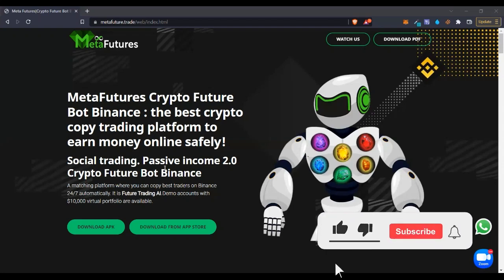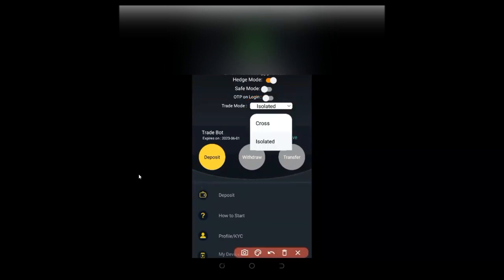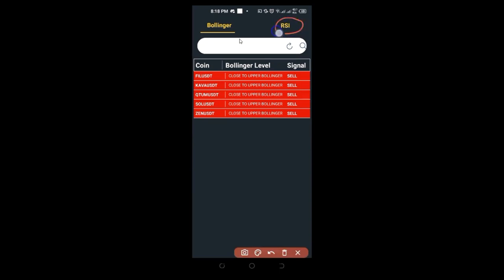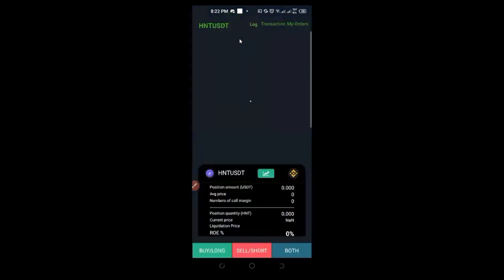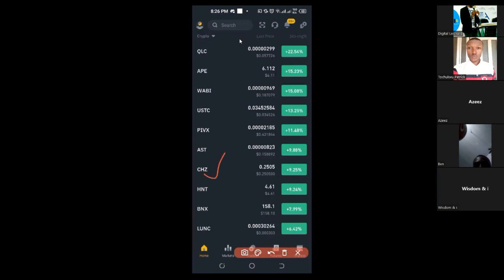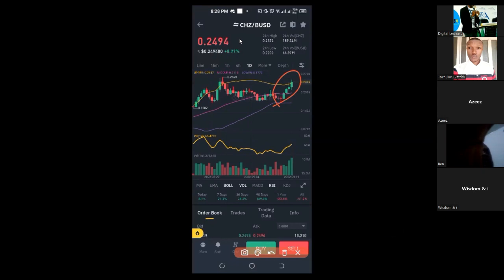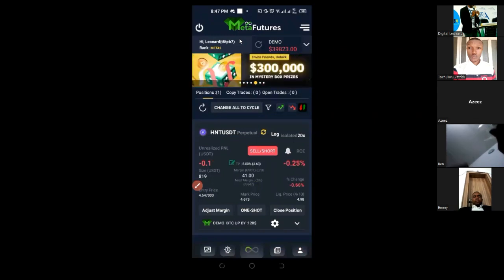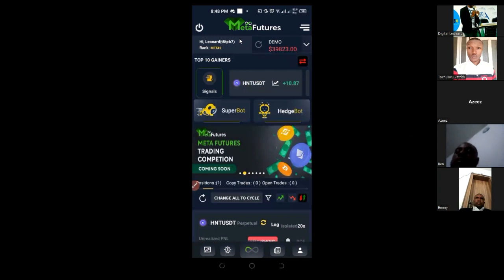Metafutures Bot Trading Settings Futures Trading Bot For Binance and Bybit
🔥𝗦𝗜𝗚𝗡 𝗨𝗣 𝗙𝗢𝗥 𝗧𝗥𝗔𝗗𝗜𝗡𝗚𝗩𝗜𝗘𝗪 𝗔𝗖𝗖𝗢𝗨𝗡𝗧👉🏿 Metafutures is a futures trading bot that you can use to automate your crypto futures trading on Binance and Bybit and this video tutorial is a step by step guide to help you understand and use the bot

00:00 Intro
02:50 How much the metafutures bot cost
03:12 Metafutures gas fee explained
04:10 How to activate metafutures bot
05:20 Basic settings of the metafutures bot
06:01 Difference between cross and isolated mode
06:45 How to bind metafutures to Binance API
07:17 Metafutures bot signals
10:46 Metafutures bot top 10 gainers and losers
13:09 3 ways to use metafutures bot for Binance and Bybit exchange
16:10 How to analyze a coin before trading on Binance
17:00 Using RSI to analyze a coin
20:11 Carrying out a live trade on the metafutures bot
25:44 Some other features on the metafutures bot
27:26 Metafutures trading settings
36:55 Metafutures profit proof
41:06 How to manage your risks when trading futures

✅✅BITCOIN👉 1KuFN1644uXvHECLR7UV3X2RgYfrR8woR1
✅✅Ethereum👉 0x139c05ba1bD30D79e964f9F160f681b79C1bD0f1